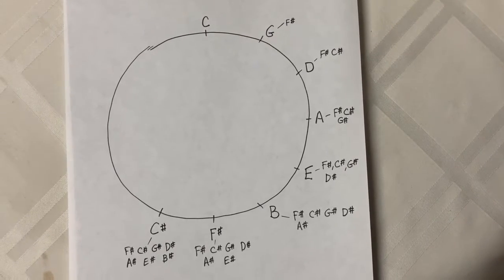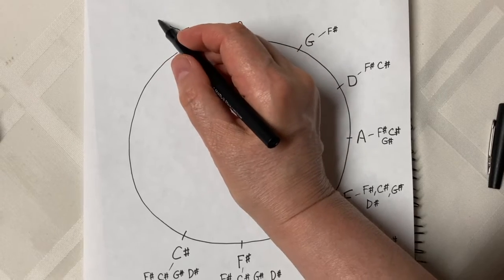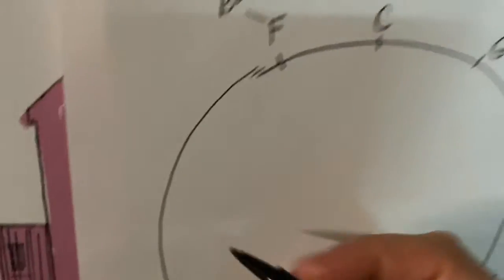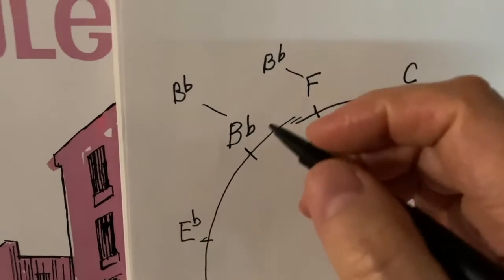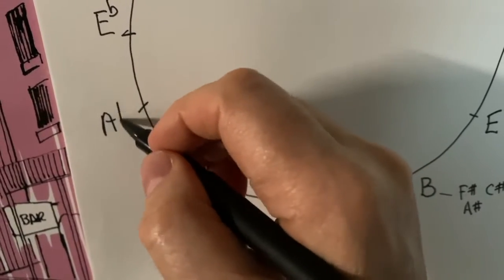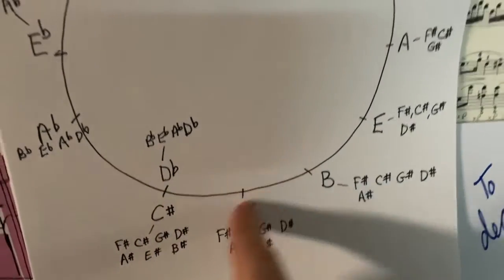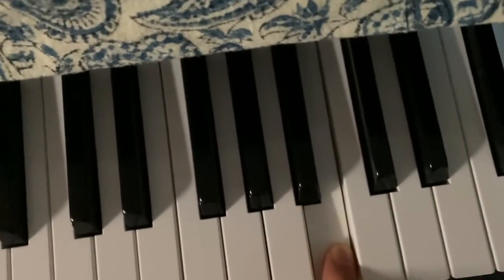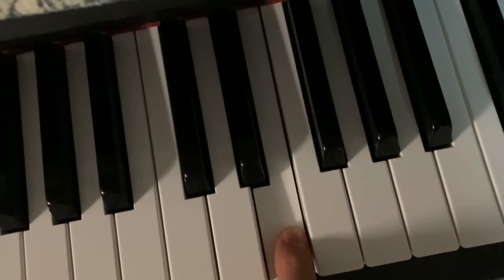Fundamentals of Music Theory for Aspiring College Music Majors - Circle of 5ths Part 3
Demonstration of the major keys with flats on the "Circle of 5ths"
AKA "Circle of 4ths"